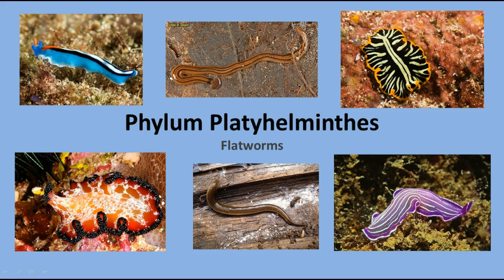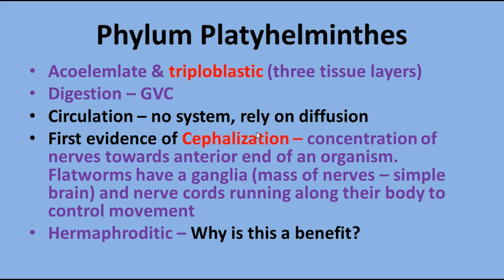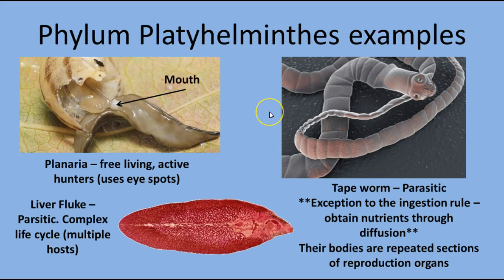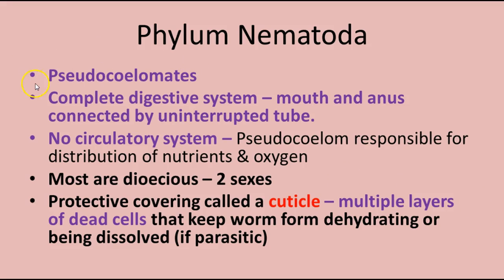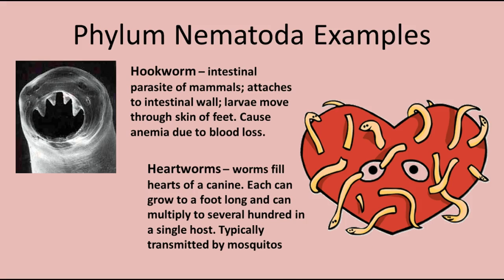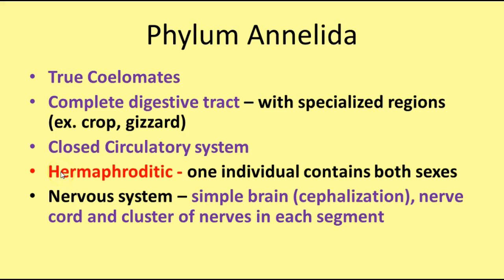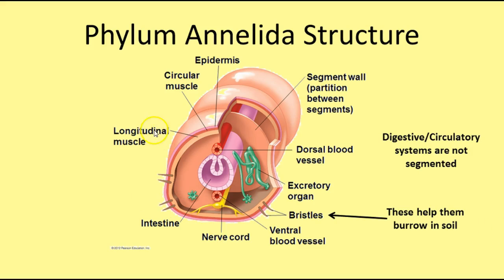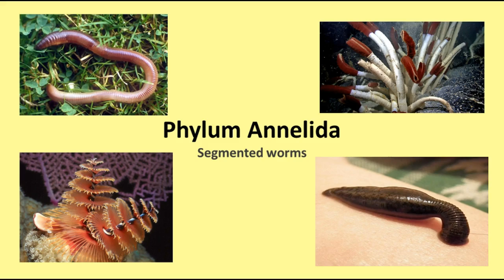Unit 14 - Worms